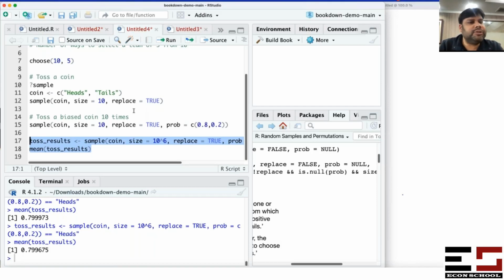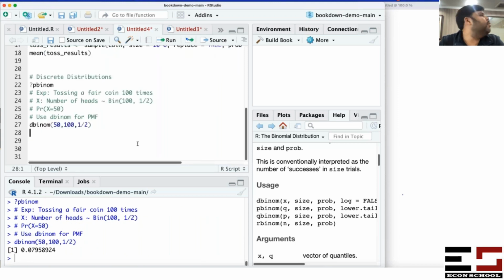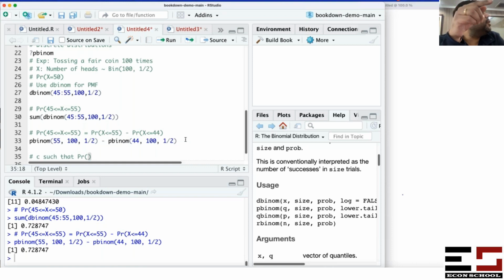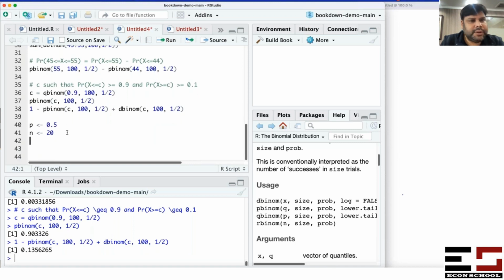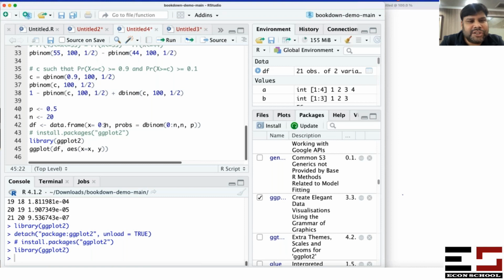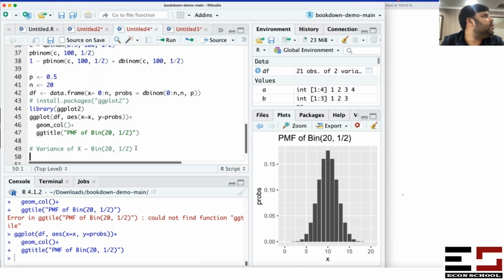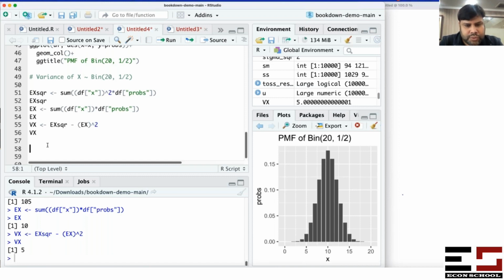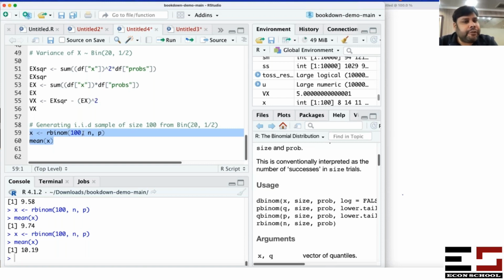Working with Binomial Distributions and Random Sampling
In this technical tutorial, we explore the implementation of the Binomial distribution in R, a cornerstone of statistical analysis and econometric modeling. This lesson is designed for students who need to move beyond theoretical probability to practical computational applications, such as modeling Bernoulli trials and simulating population data.

We cover the four essential R functions for any distribution—dbinom, pbinom, qbinom, and rbinom—demonstrating how to calculate mass, density, and quantiles, while also visualizing results using the powerful ggplot2 library.